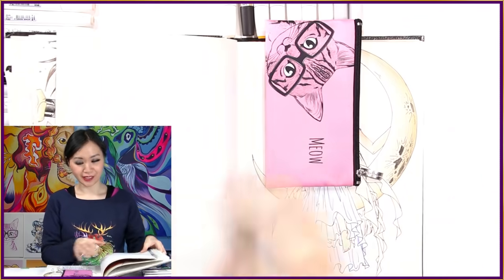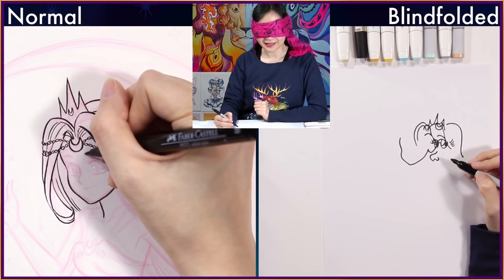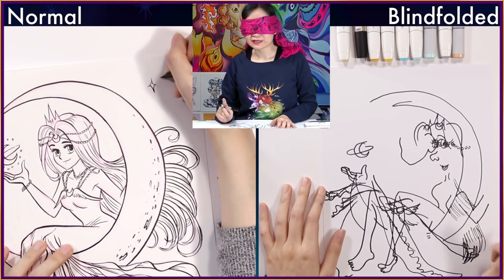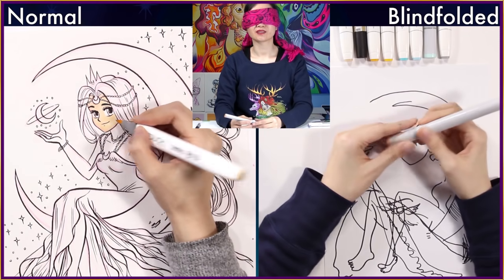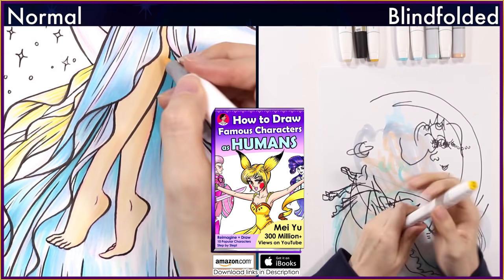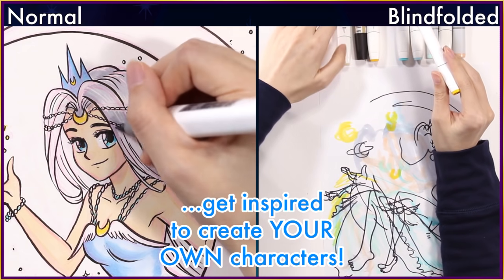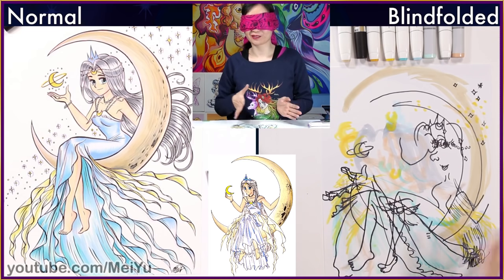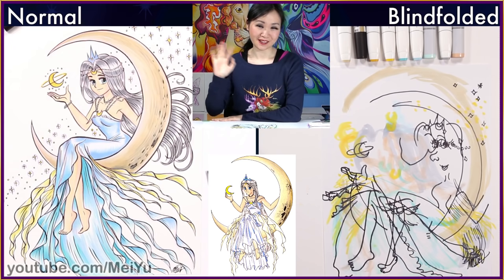Old Art vs New Art vs Blind | Redraw My Old Art | Mei Yu - Fun2draw: Art Challenge Fun Fridays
Redrawing art: in this fun art challenge video, I redraw my old art in two different ways - normal speed drawing, and blindfolded real time drawing! For both, I ink the line art and color my art.

How will my blind drawing turn out? This art video will make you go "Wow!"

Stuck at home with nothing to do? More fun videos and animations on my channel, including more art challenges, drawing challenge ideas, Fun Fridays, Fun2draw online cartoon lessons, funny cartoons, and more. Great videos to watch when you're bored at home!

Own or Gift Mei Yu's Coloring Books & How to Draw eBooks + the art supplies she uses!

❤️❤️ Mei Yu Redraw Your Art Submission Guidelines ❤️❤️

Please read and agree to the following Guidelines before submitting/posting your art. If you do not agree to the Guidelines, please do not post your art for a chance to have me to redraw it.

1. Please post only your own art. Don’t repost other people’s art.
2. Only artwork that is posted under the hashtag MeiYuRedrawMyArt on Instagram will be considered.
3. No private info should be included in your artwork or photo of your artwork, like your full name, birthday, important numbers, address, phone #, etc. Your first name is fine.
4. I cannot redraw everyone’s. I will pick one artwork that I’d like to redraw.
5. I will not redraw the chosen artwork more than once.
6. By posting your art, you agree that I can show your art, along with my redrawing of it, for commercial purposes, such as in a future YouTube video that will be monetized with ads. You also agree there is no compensation to you.
7. Do not post art that could be seen as insulting, graphic, or inappropriate in any way to others.
8. I reserve the right to choose which fan’s art to redraw, how I redraw it, and when I will redraw it.
9. There is no monetary compensation for you to post your art, and/or for being picked as the artwork that I will redraw.
10. I will show the Instagram handle along with the artwork I pick to redraw, in the video. I will not choose the artwork if the Instagram handle or profile picture contains insulting, hateful, or inappropriate words/phrases/images.
If you agree to all of the Guidelines, please post your art on Instagram with the hashtag MeiYuRedrawMyArt on Instagram! Thanks for participating! :D